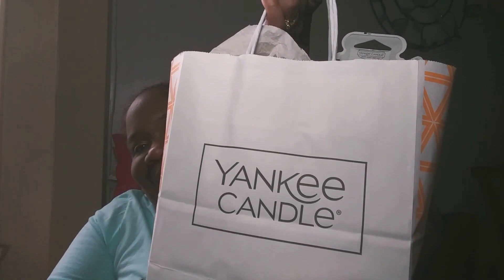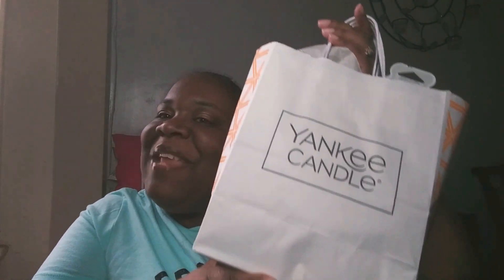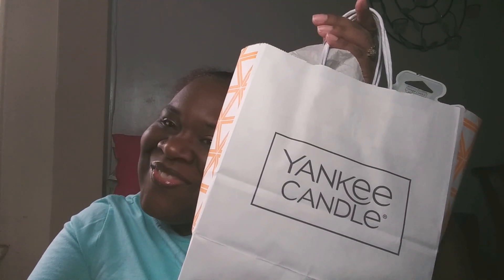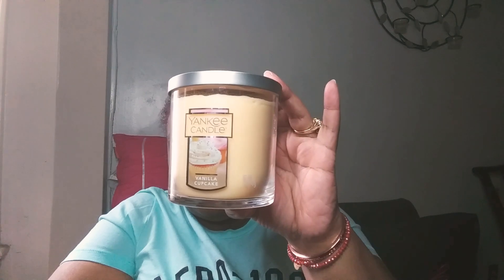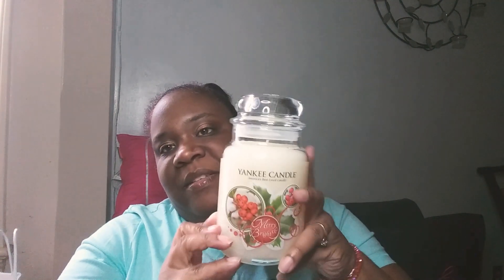Yankee Candle Haul (2019)